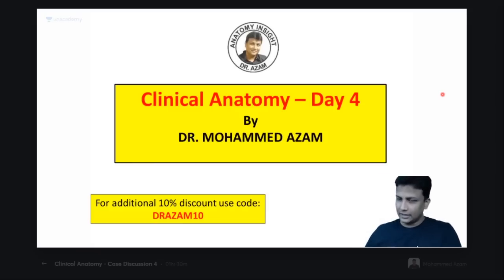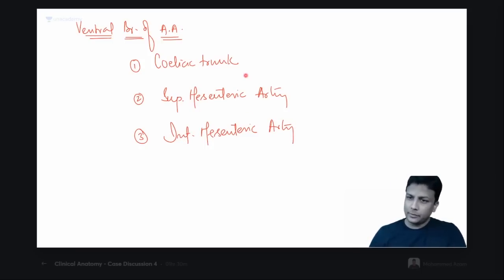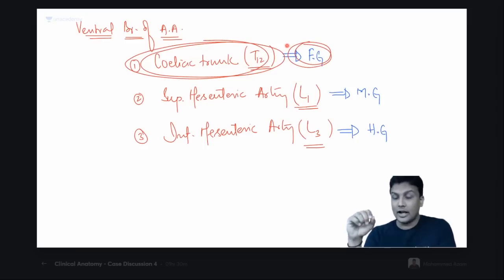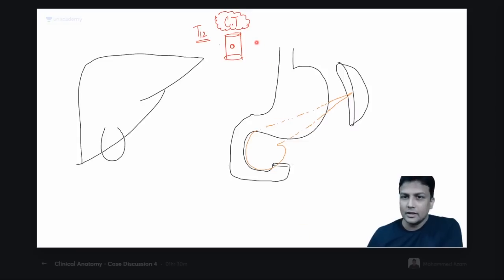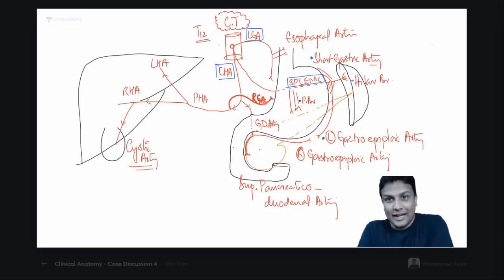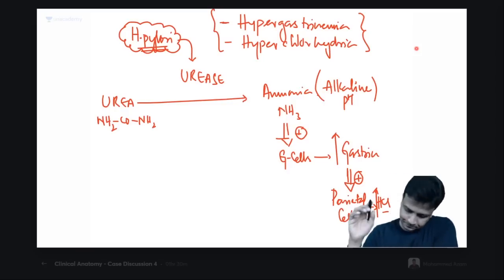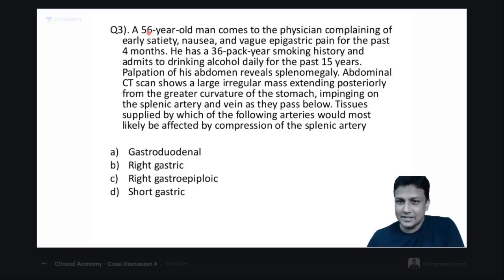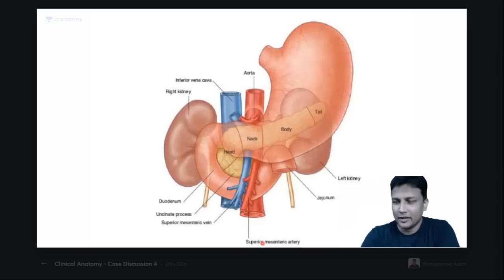Clinical Anatomy - Case Discussions 4 with Dr. Azam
Dr. Azam Pursued his MBBS in Osmania Medical College, teaches both Anatomy and Biochemistry but is very well known for Anatomy. He teaches online for students preparing for USMLE and has over 8 years of teaching experience and is a visiting faculty for many foreign Universities like Sichuan Medical University, Stavropol Medical University, Ivano, etc.
In this class, Dr Azam will teach Anatomy integrated with other subjects like surgery, ortho, radio etc., according to the need of the hour. Class will be english. Doubts will be cleare Attend the session LIVE and stay ahead with your NEET PG & Other medical PG Exam preparations with Unacademy Live NEET PG. Learn LIVE from Dr. AZAM and other Top Educators on Unacademy Subscription.

1. Learn from your favourite educators and toppers
2. Dedicated DOUBT sessions
3. One Subscription, Unlimited Access
4. Real-time interaction with Teachers
5. You can ask doubts in the live class
6. Download the videos & watch offline